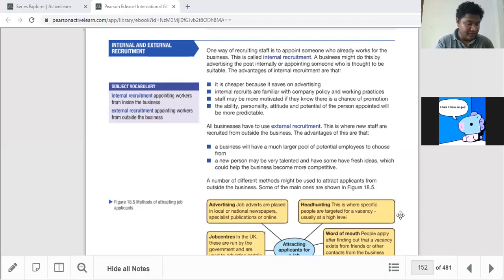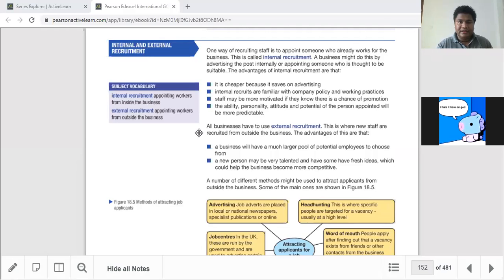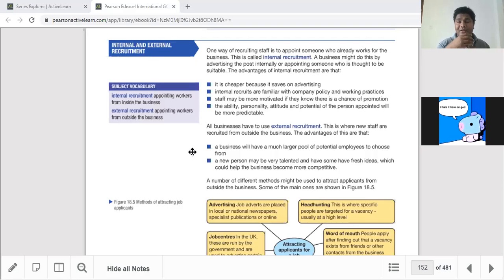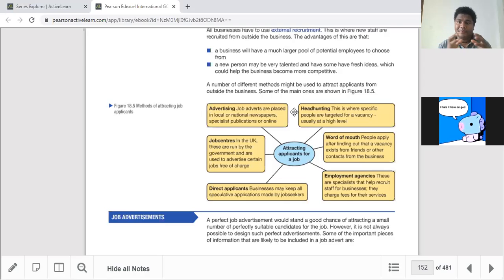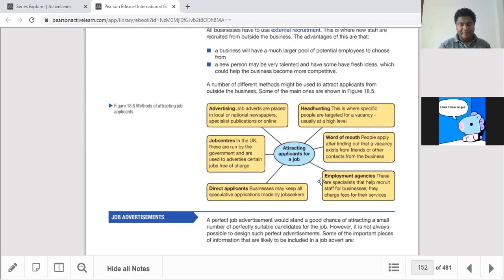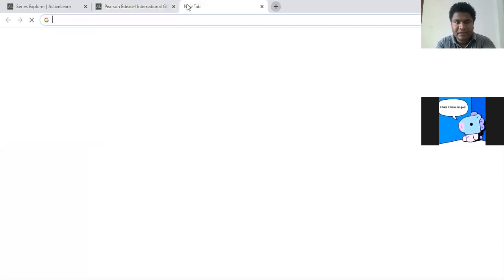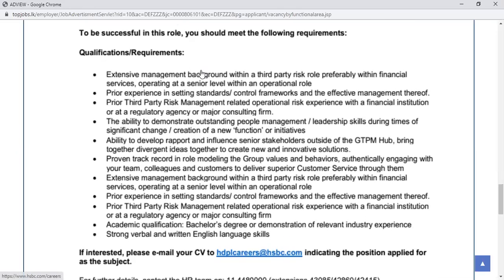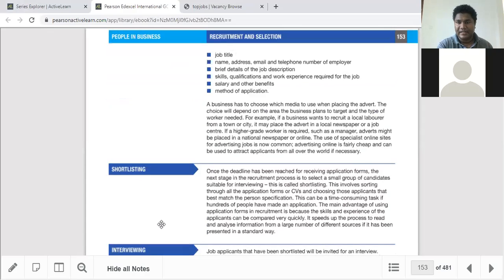What are the methods of recruitment?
Internal recruitment
External recruitment
Methods of advertising
Parts of a job advert